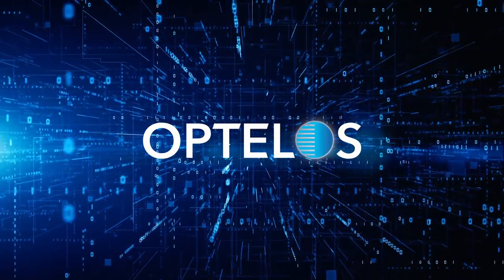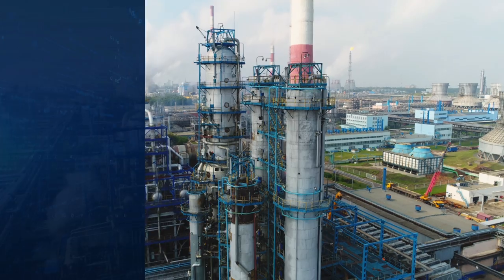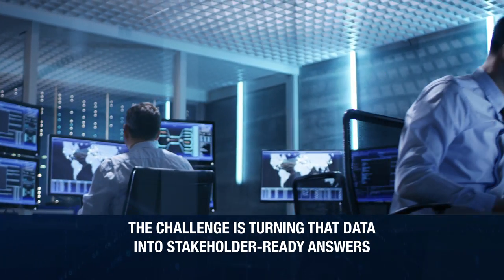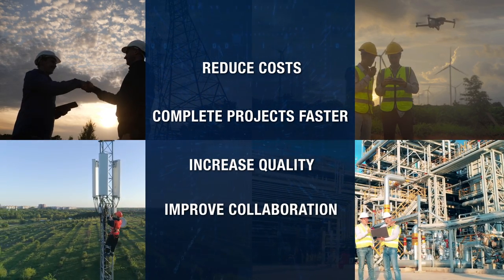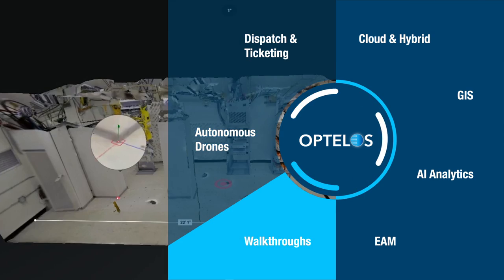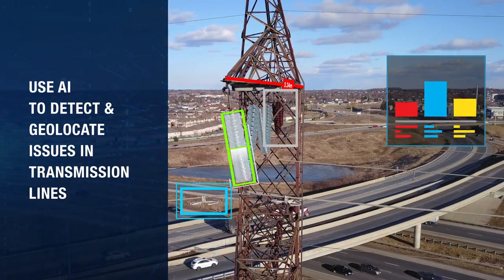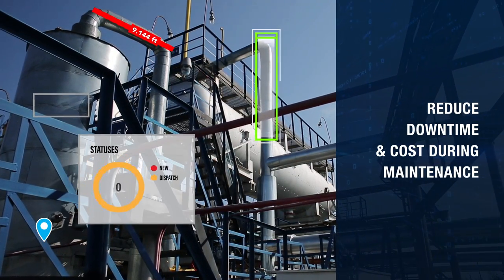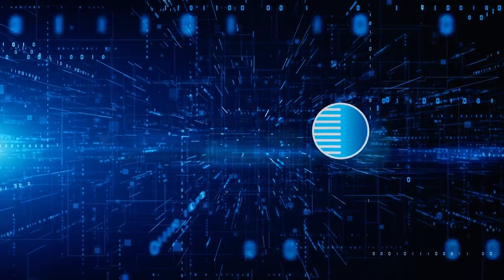Optelos Platform Overview - Delivering Asset Inspection Insights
Optelos provides a visual data management and AI analytics platform for transforming geovisual asset inspection data into actionable insights.

Our visual asset inspection software transforms drone data, images and IoT sensor data into actionable insights to help Enterprises reduce inspection costs, increase asset quality, and improve workgroup collaboration.

Asset inspection challenges
Enterprises spend over $40 Billion performing visual asset inspections and generating millions of unstructured images, videos, and documents requiring processing.

But over 70% of asset inspection work is wasted.  Data is stored across disparate systems and often not digitalized into a central database.  Thus, processing and analyzing inspection data is manually intensive and lacks AI process automation to effectively detect, classify, and visualize that data.  This results in inspection delays, inconsistent quality, and limited business insights.

How Optelos helps
We have developed a patented solution that transforms images, videos, and documents into a unified database to deliver visual data management, 3D digital reality modeling, and in-process artificial intelligence analysis on a unified platform.

Our platform can ingest and manage data from any source such as drones, robots, and IoT sensors.  We process and contextualize that data to create a digital inspection database that is optimized for digital twins and AI analytics.  Our data visualization and AI technology can automatically detect, geolocate, and deliver those insights to stakeholders to significantly reduce inspection costs and increase quality.

We enable Enterprises to visualize, analyze and manage their entire asset base efficiently, safely, accurately, and at scale.